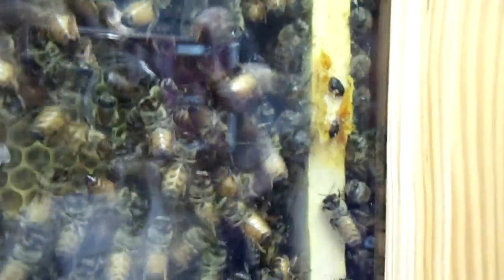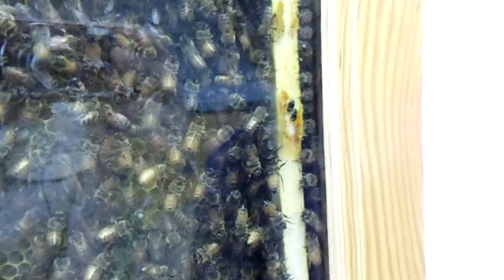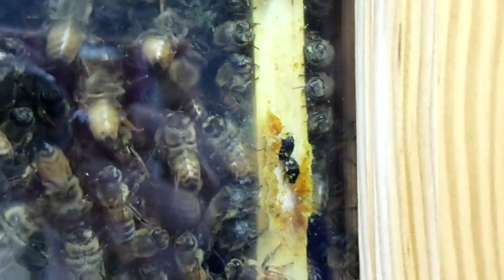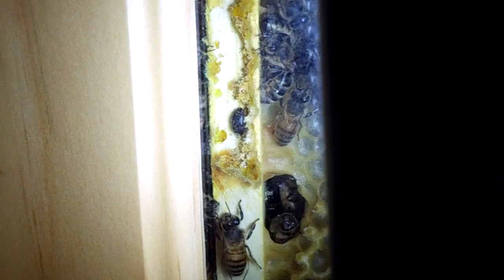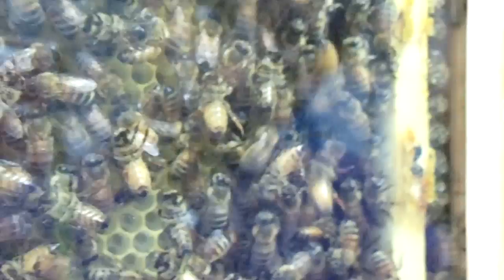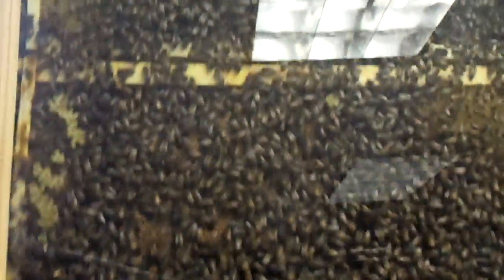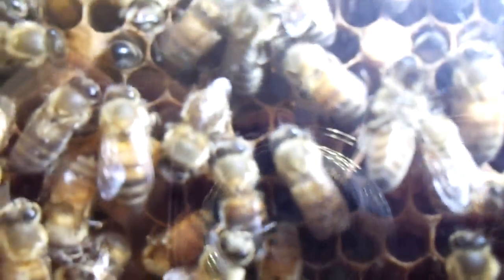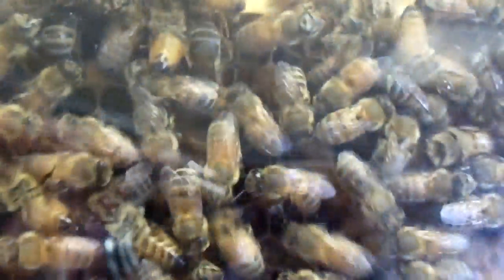Urban Beekeeping: Observation Hive, with Hive Beetles!!! Are They Corralled?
I show you some hive beetles that are in the observation hive. They are on the edge of a frame, and are enclosed in wax and propolis. I talk about the 2 ideas of them being held hostage in that spot or if they made that spot themselves to be just out of reach of the honey bees. You can see some bees try to grab those bad little beetles with their mandibles! Great stuff!